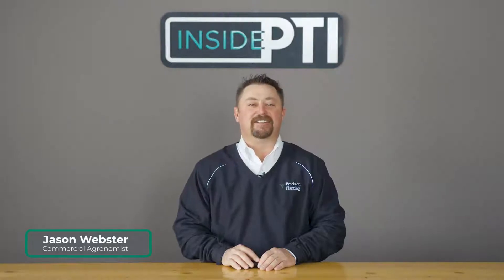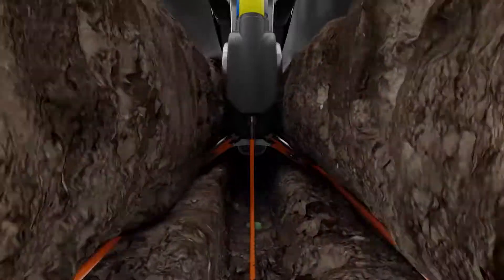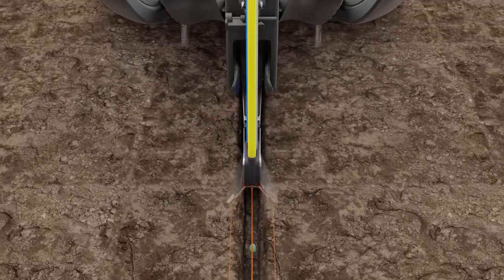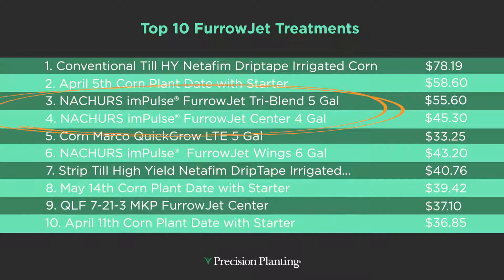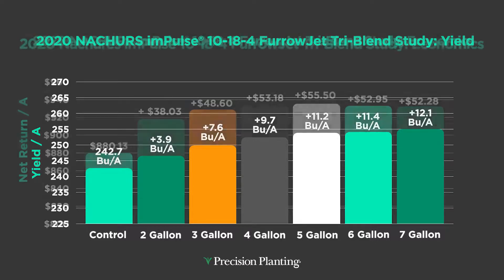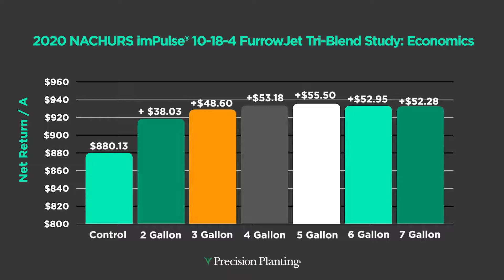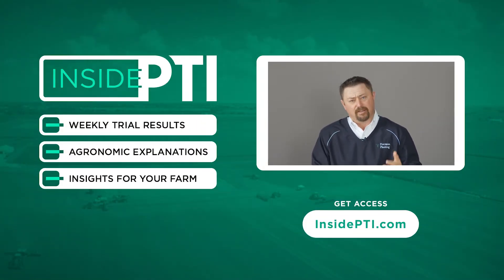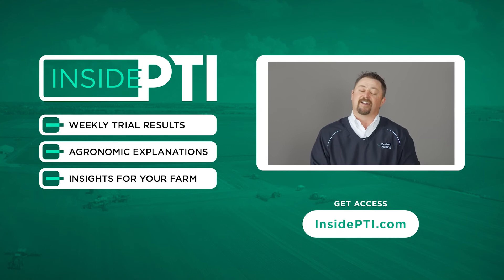InsidePTI S2•E20 | FurrowJet ‣ Corn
episode date ▹ April 2021